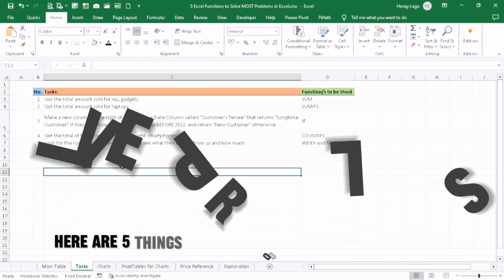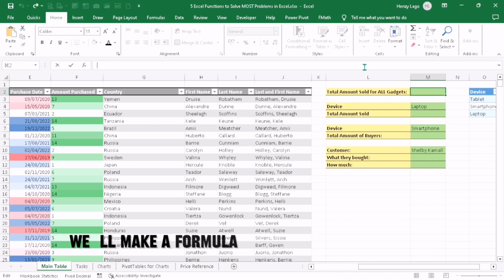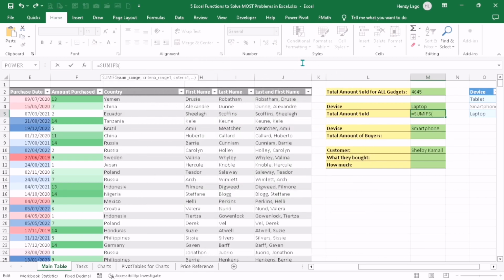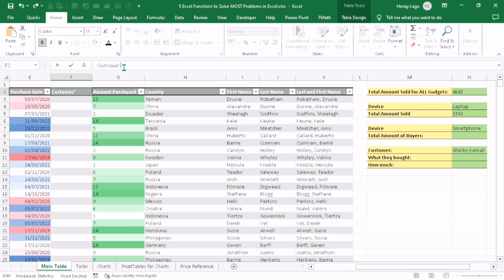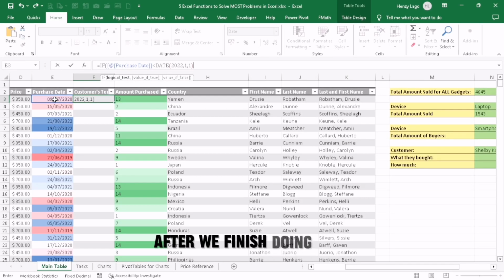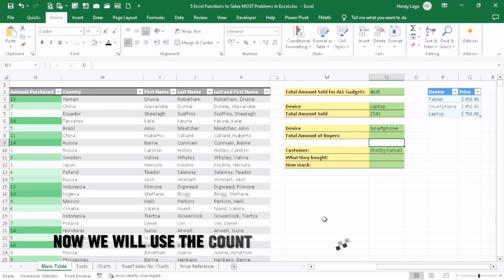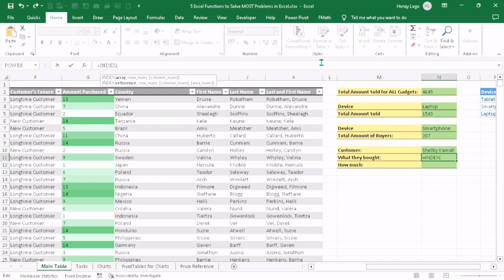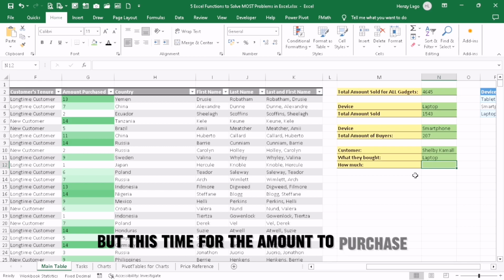5 Excel Functions to Solve MOST Problems in Excel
In this video, I'll teach you how to use the functions SUM, SUMIFS, IF, COUNTIF and INDEX & MATCH.

Timestamps:
0:00 - Intro
0:08 - Formula Basics
0:25 - Function Basics
0:43 - SUM
1:47 - SUMIFS
2:41 - IF
4:51 - COUNTIF
5:36 - INDEX & MATCH
6:49 - Outro

I am open for suggestions and ideas in the comment section down below.